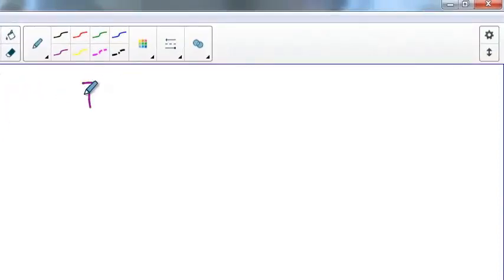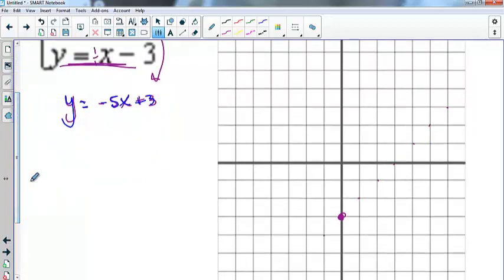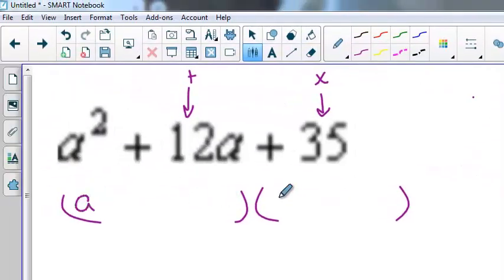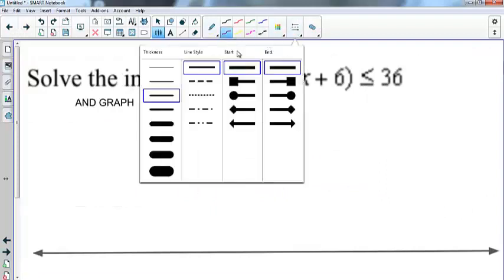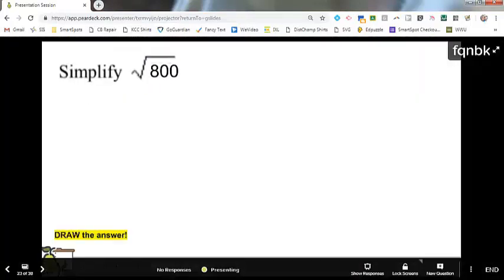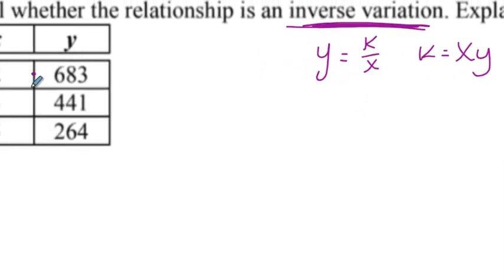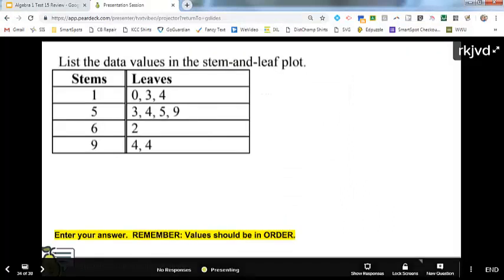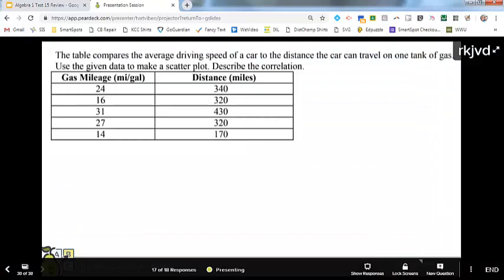T15 Pear Deck Review FULL video